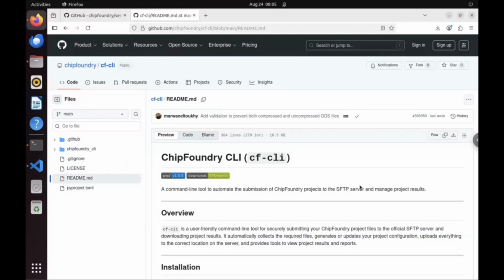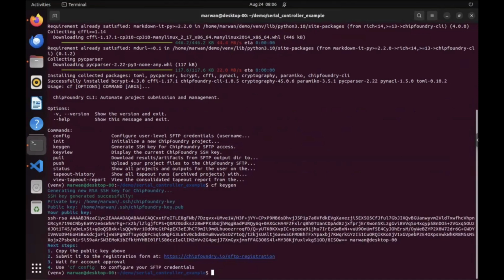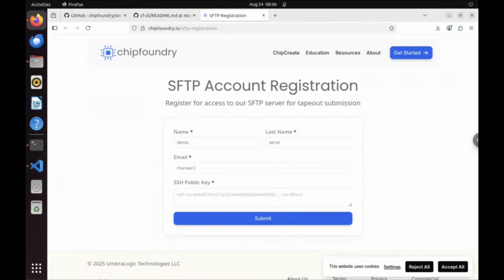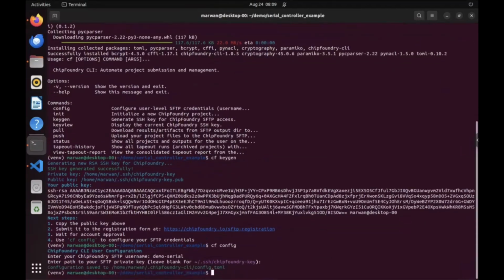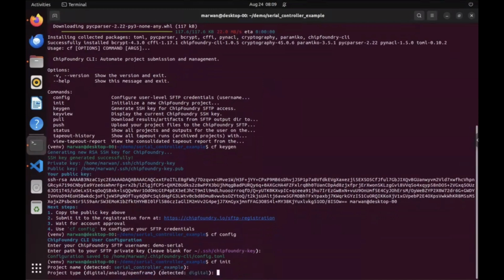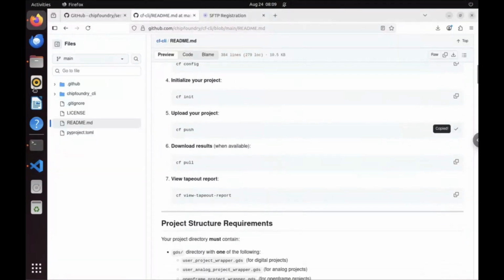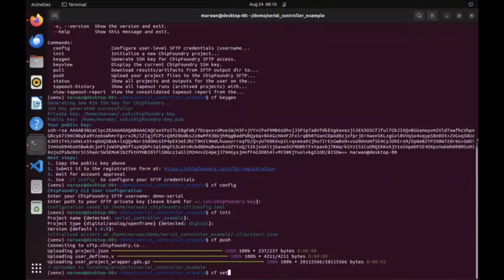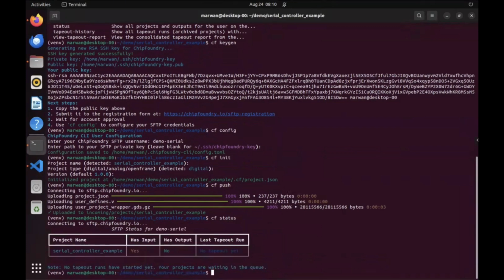ChipFoundry CLI: Project Submission for Tapeout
This video provides a comprehensive tutorial on the cf-cli (ChipFoundry CLI), a command-line tool designed to automate the submission and management of your ChipFoundry projects. It simplifies the process of securely uploading project files to the SFTP server and downloading results.

In this tutorial, you will learn how to:

- Generate and Configure Credentials: Get started by generating an SSH key and configuring your SFTP username.
- Initialize a Project: Set up your project directory with the required files. The tool supports both compressed (.gz) and uncompressed (.gds) GDS files.
- Push Your Project: Learn how to use the cf push command to automatically collect the required files, update the GDS hash, and upload everything to the server with a progress bar.
- Check Project Status: Use cf status to see the status of all your projects on the SFTP server.